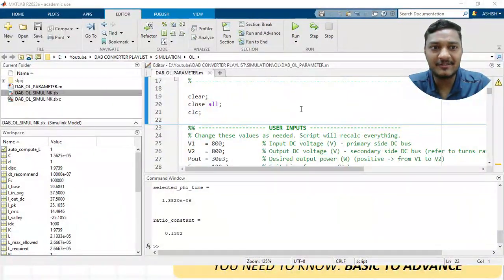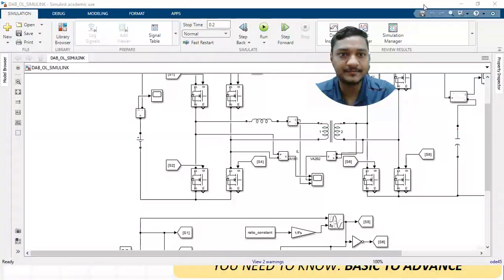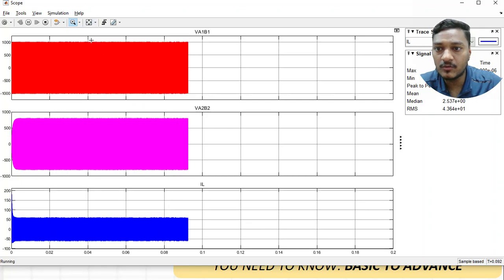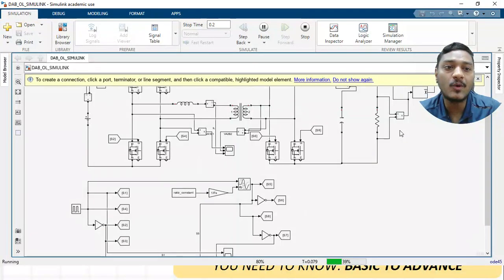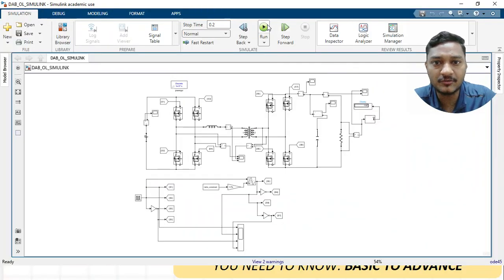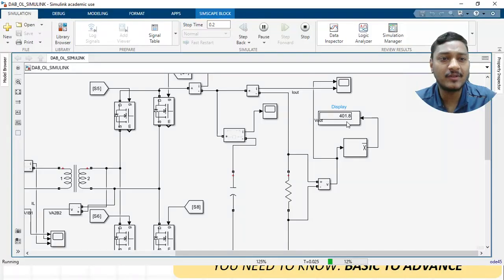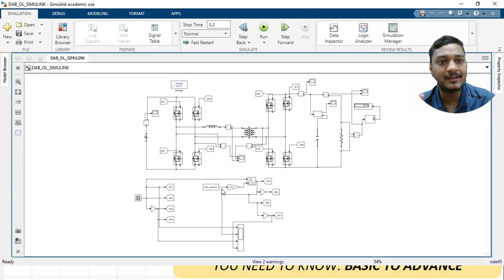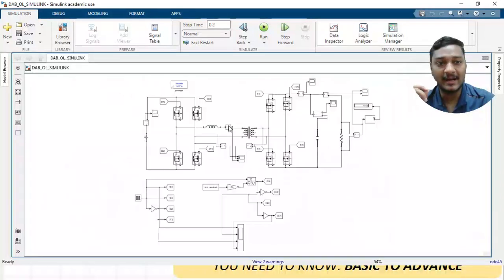LECT 05-B: Few Discussion on MATLAB Results & Discussion on few Queries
⚡ Welcome to Lecture 05-B of the “Mastering DAB Converter” series!
This video continues from the Open Loop MATLAB Simulation of DAB Converter using SPS and focuses on analyzing simulation results and answering some important viewer queries related to power transfer behavior.

🧩 In this lecture, you will learn:
✅ The importance of transformer turns ratio (n) in DAB converter operation
✅ How input/output voltage variations and turns ratio affect power flow
✅ Why for the same phase shift angle (δ), a change in inductance (L) completely alters the power transfer capability
✅ Discussion and clarification of a few common conceptual queries from the comments section

💡 This lecture connects theory with simulation, helping you understand how practical design parameters like L and n impact converter performance even when modulation remains the same.